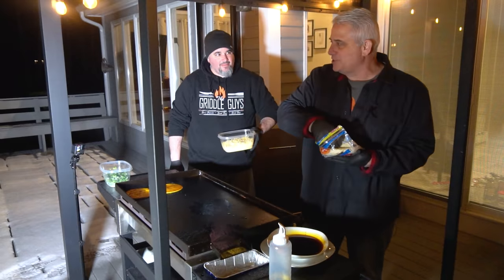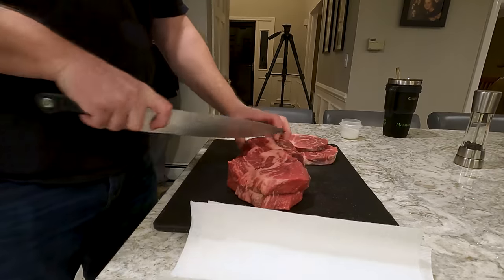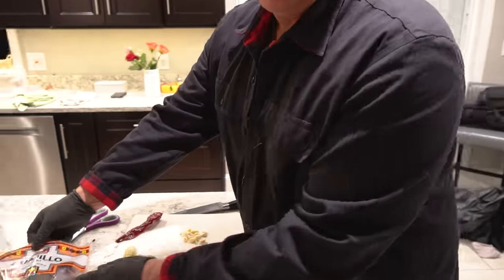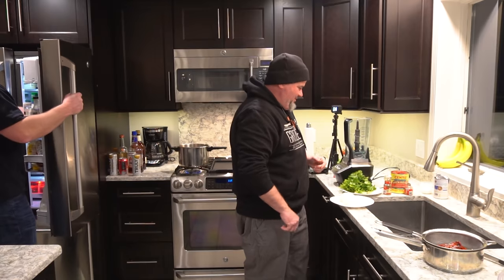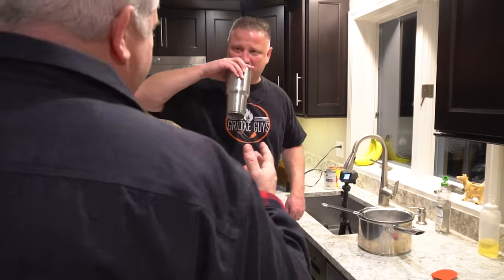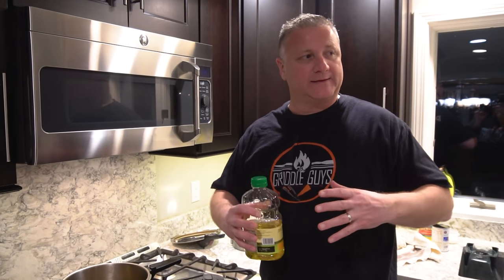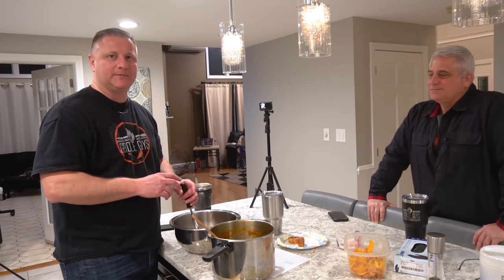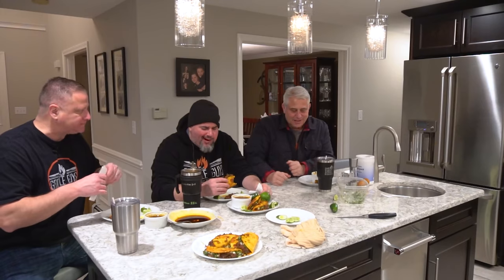Birria Tacos on the camp chef Griddle,, using a pressure cooker to speed things up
Birria Tacos are amazing!  If you have an instant pot or old school pressure cooker this ones a winner.   It does take a few steps but they can be spread out over a couple days.  Cook the meat on 1 day then make the tacos the next.  These have a really intense authentic flavor.

Ingredients:
Cilantro
Gaujillo Chilli Peppers (Dried)
Arbol Chilli Peppers (Dried)
7 to 10 cloves of Garlic
Flour Tortilla Wraps
Low Sodium Chicken Broth
San Marzano Peeled Tomatoes
White Onion
Mexican Shredded Cheese Blend (or Oaxacan if you can get it)
Oregano (Mexican preferred)
Cumin
Bay leaf
Beef chuck Roast (or other fatty cut)
Beef Shin Steaks ( or other fatty cut)
Limes
Vegetable Oil